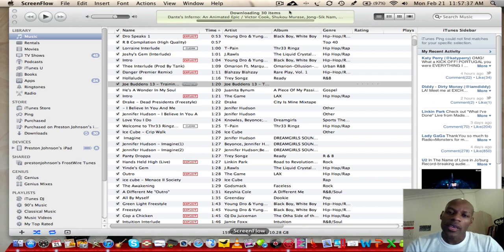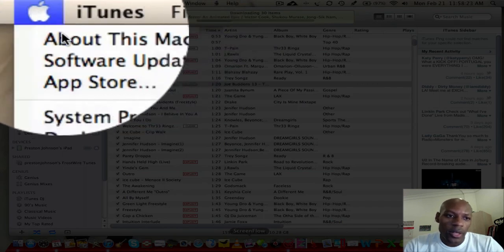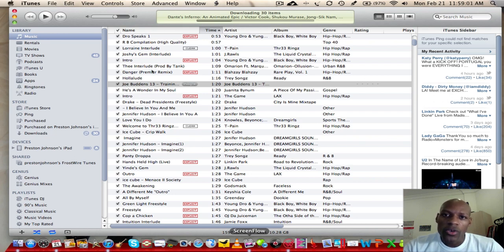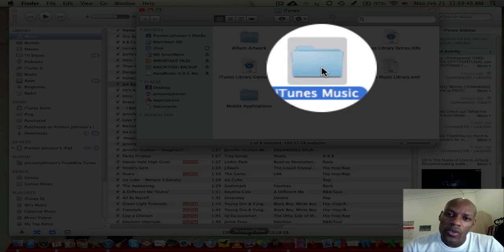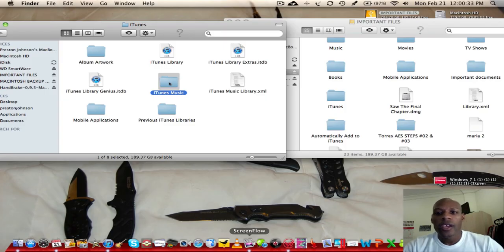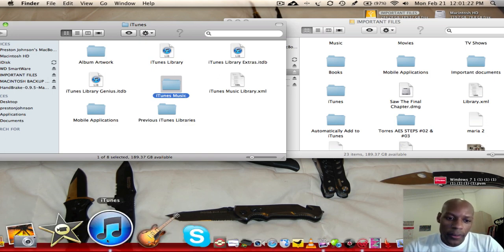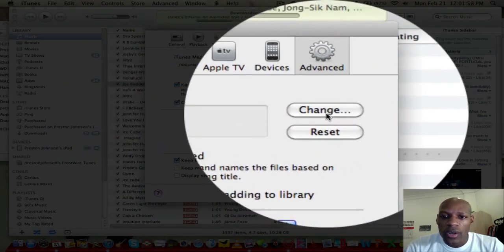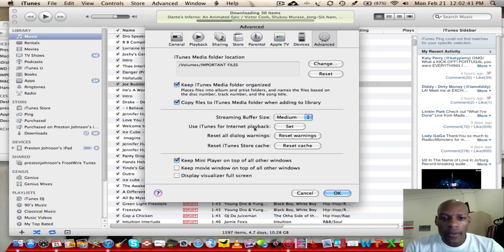MOVING YOUR ITUNES LIBRARY TO AN EXTERNAL HARD DRIVE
Quick video on how to move your itunes library to an external hard drive.